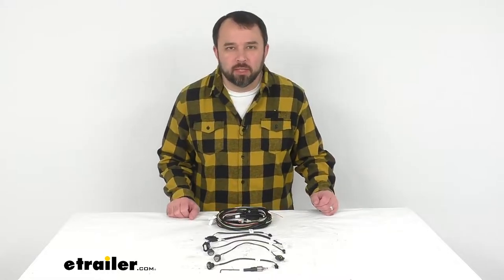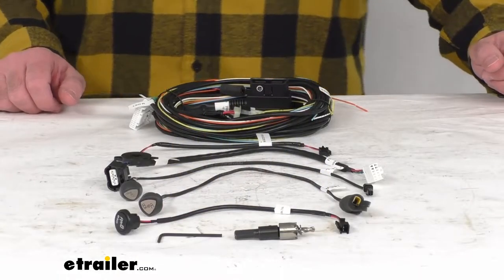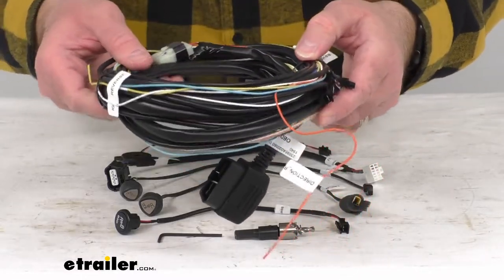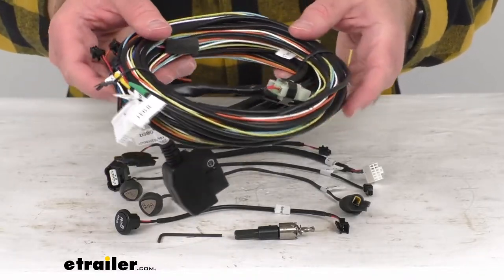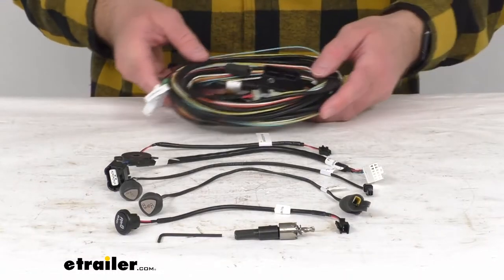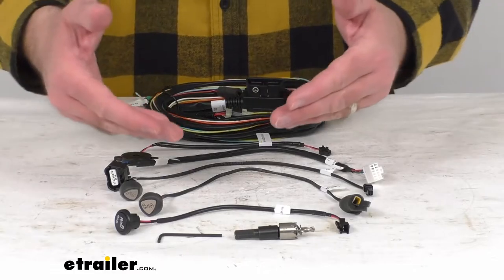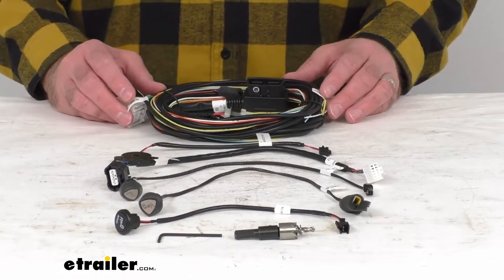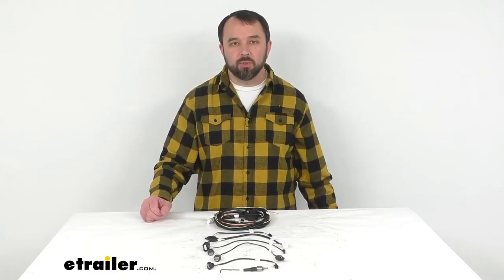Review of CUB Replacement Motorhome Cabin Harness Kit Blind Spot Monitoring System - CU56TR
Hi, everybody, Andy here with etrailer.com, and today we're gonna take a quick look at this replacement motor home cabin harness kit for the CUB blind spot monitoring systems. Now this is going to replace the motor home cabin harness for your CUB blind spot monitoring system for RVs and motor homes, and specifically, this fits the CUB blind spot monitoring systems with the following item numbers: CU52XR, CU92XR, and CU62XR. You are going to get one harness and then everything that you see here on this table. Now, since this is the replacement from CUB, you can trust that it's going to fit the aforementioned item numbers of the blind spot monitoring systems. And that's gonna conclude our look today. I do hope it was helpful for you.